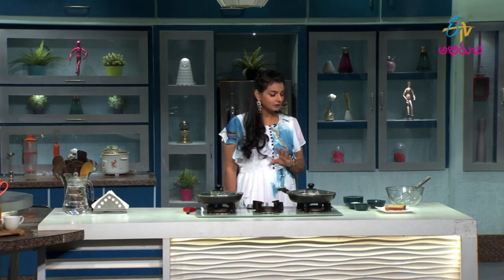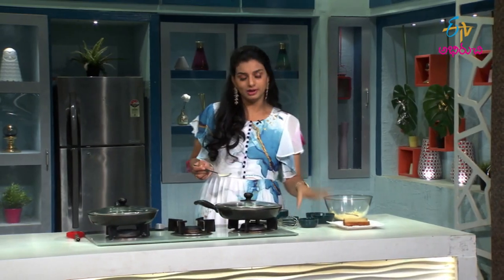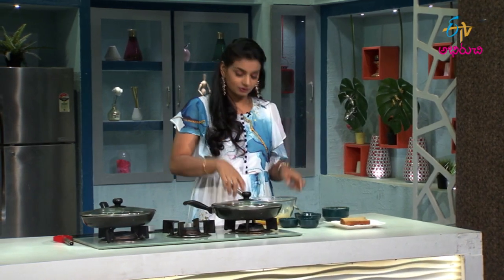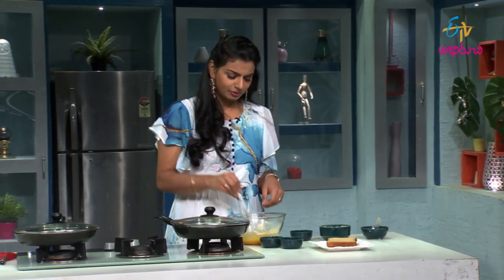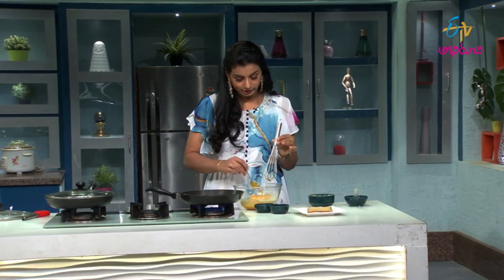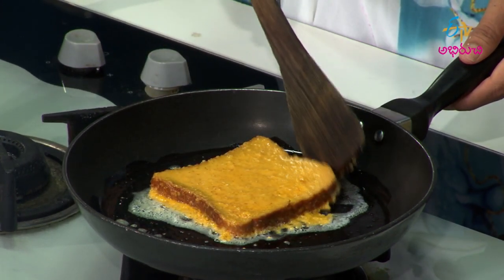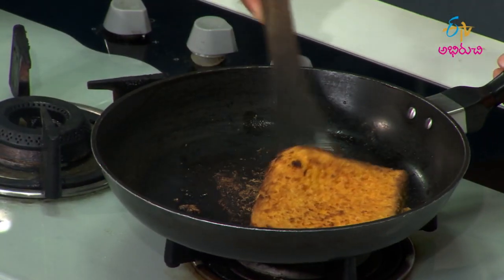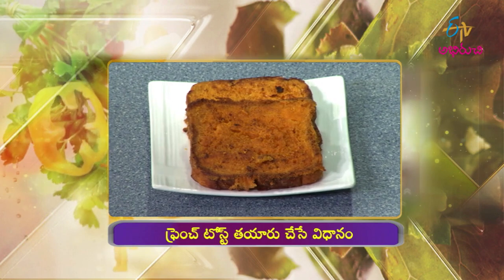French Toast | ఫ్రెంచ్ టోస్ట్-కస్టర్డ్ పొడితో తియ్యగా నిమిషాల్లో |Ruchula Vindhu | 30th March 2021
ఫ్రెంచ్ టోస్ట్-కస్టర్డ్ పొడితో తియ్యగా నిమిషాల్లో

French toast is a delicious dish made of sliced bread soaked in custard powder and egg mixture and pan-fried with butter.